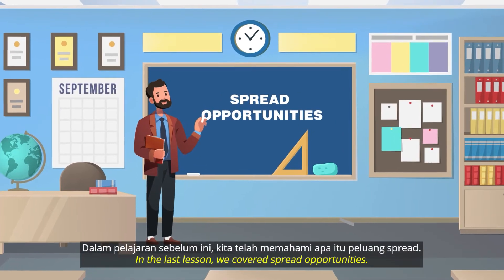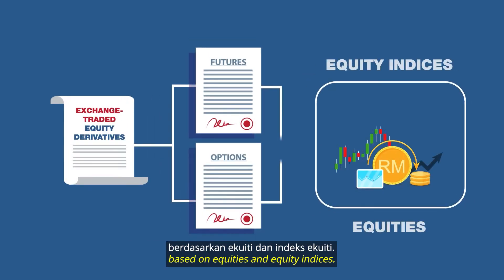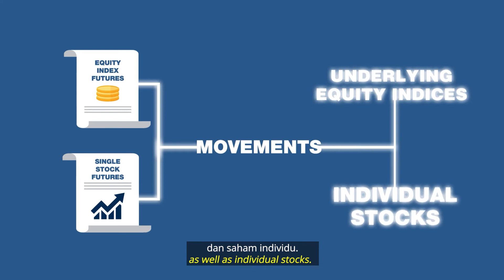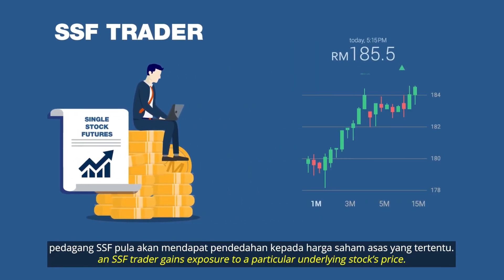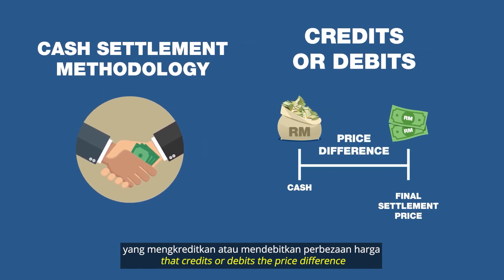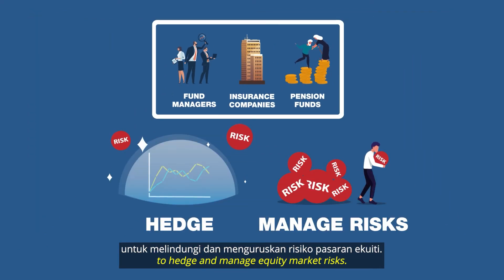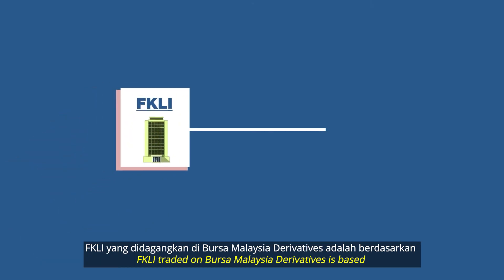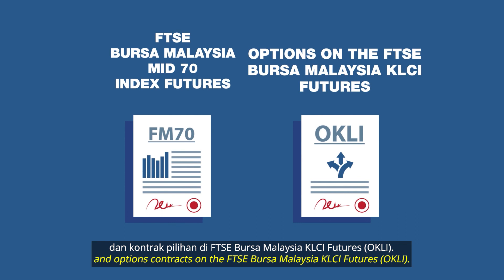Equity Futures: Definition, How They Work, Examples